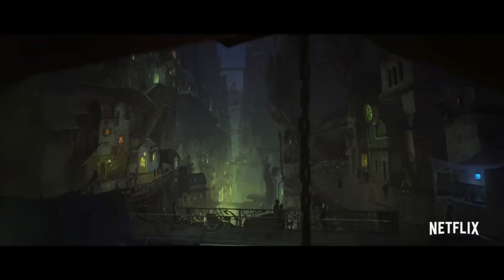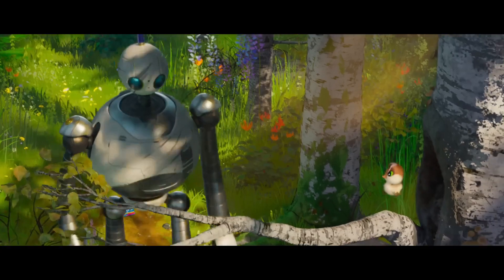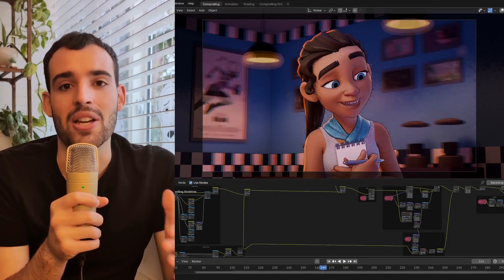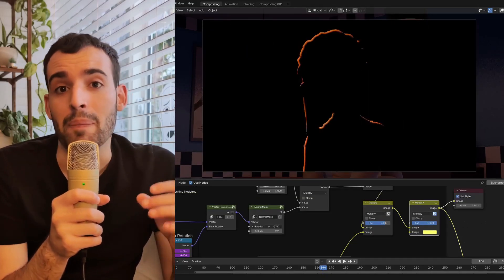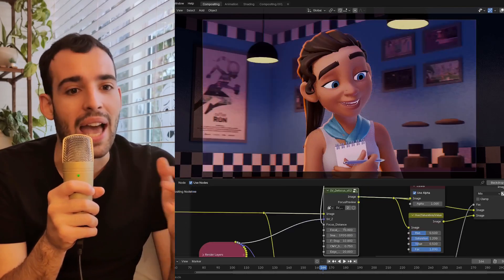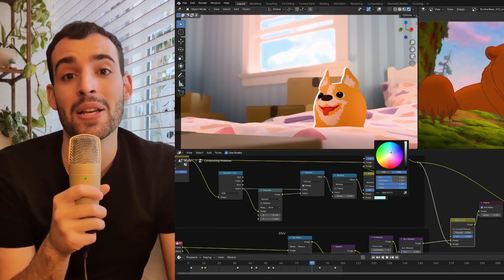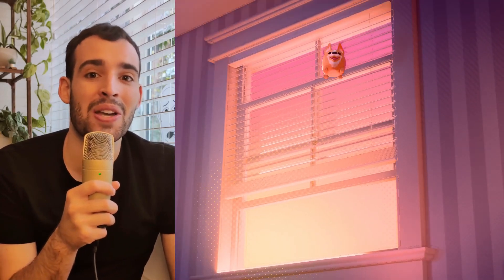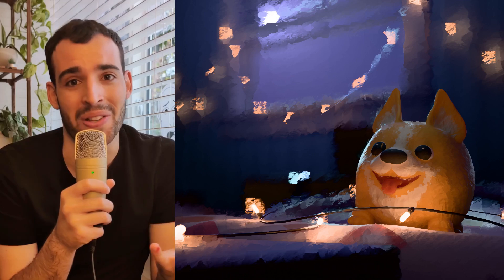Blender Compositing for NPR - Free course trailer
Although it's often overlooked, compositing is essential to any stylized animated production. And now, with blender 4.3, we can composite in the viewport with everything we need to art direct our visuals. Learn all about NPR compositing in this free course!